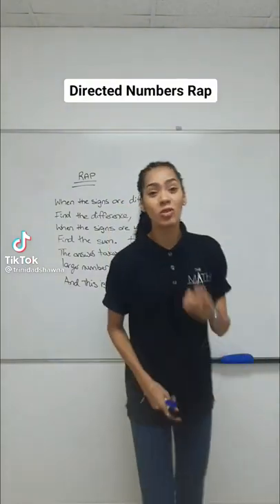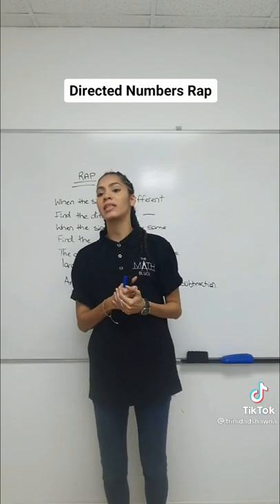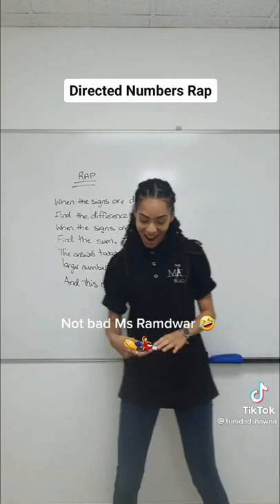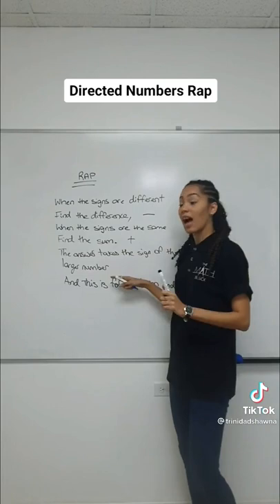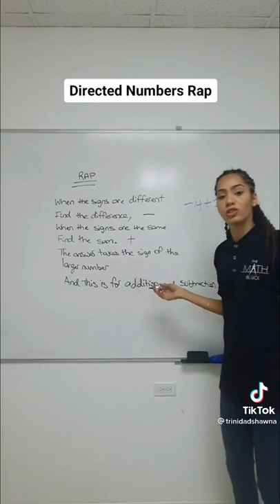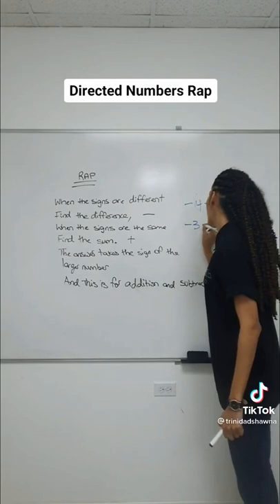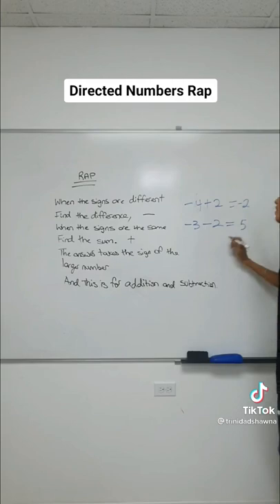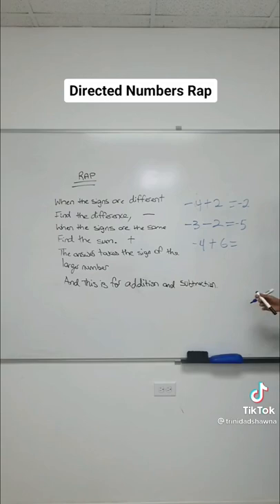July 23, 2022